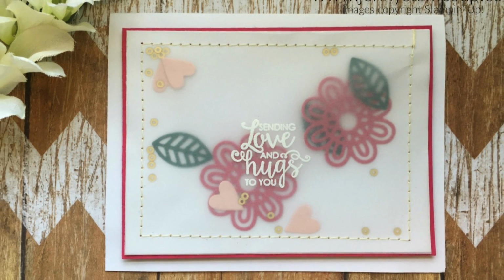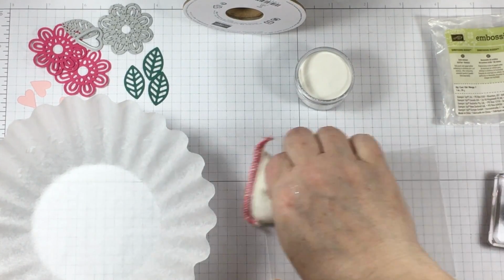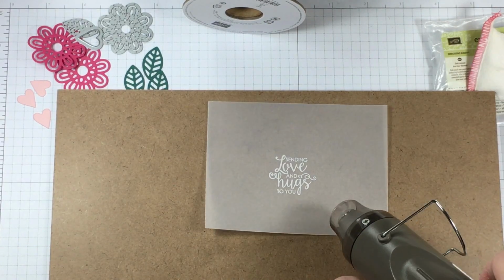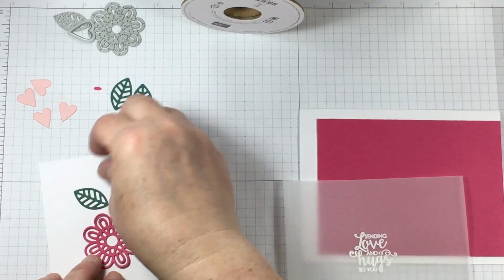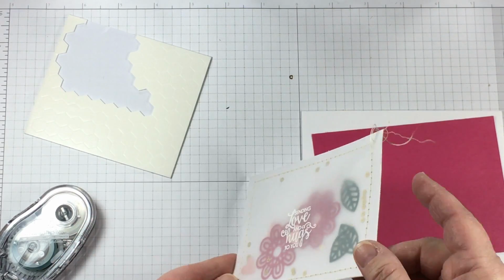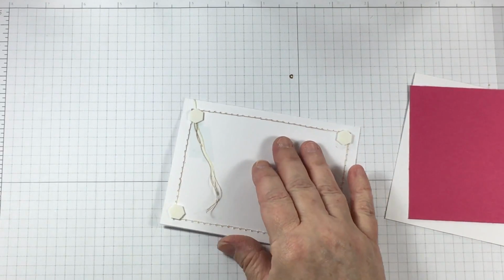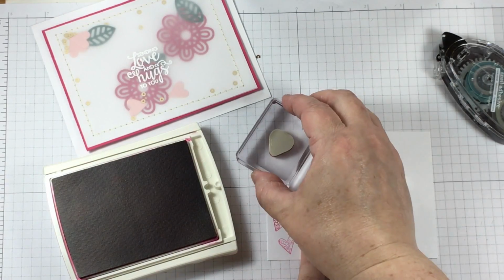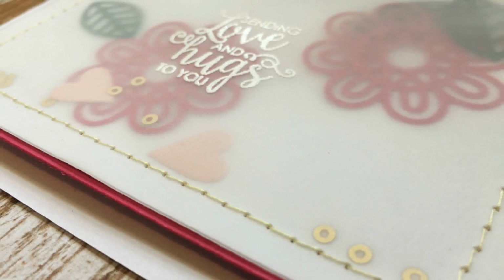Stitched shaker card using Stampin Up products with Jenny Hall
I'm Jenny Hall and today I'd like to share how I created a sewing machine stitched
 card with Ribbon of Courage. Let's check it out!

Measurements:
Whisper White card stock card base is 4 1/4" x 5 1/2" (scored and folded)
Melon Mambo card stock layer: 3 3/4" x 5"
Whisper White card stock layer: 3 5/8" x 4 7/8"
Vellum card stock panel: 3 5/8" x 4 7/8"